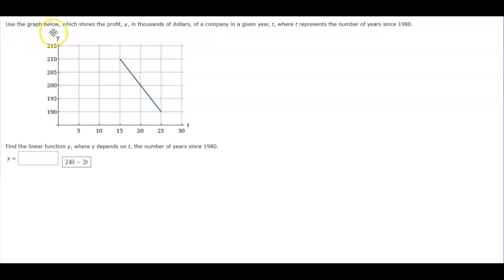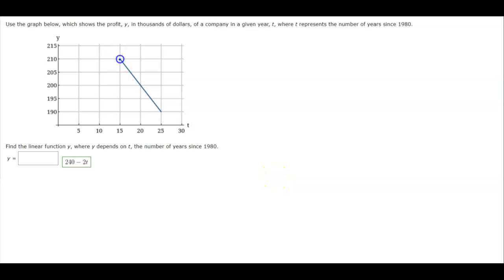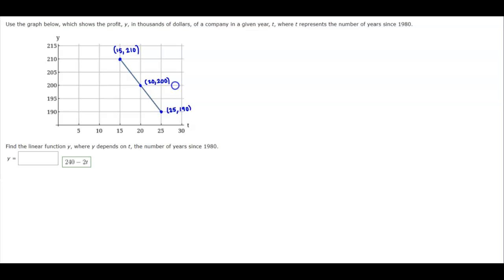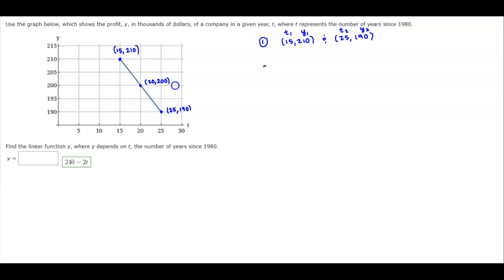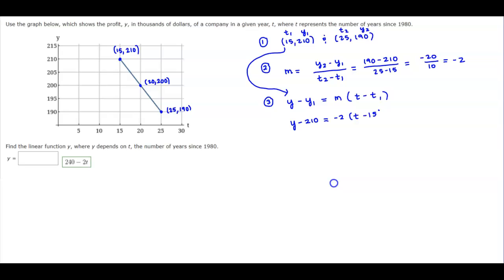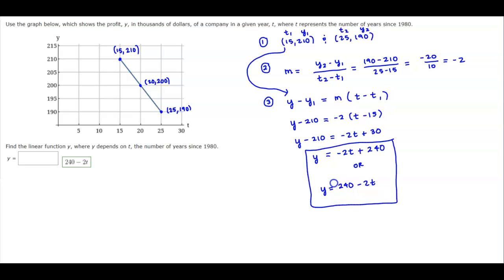Math 10 HW 4.2 #12 Use the graph to find the linear function